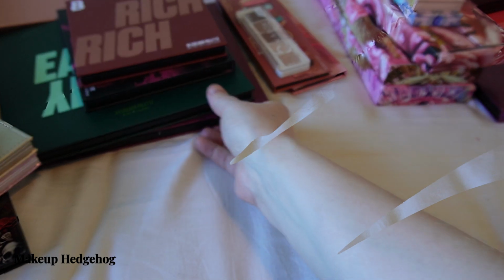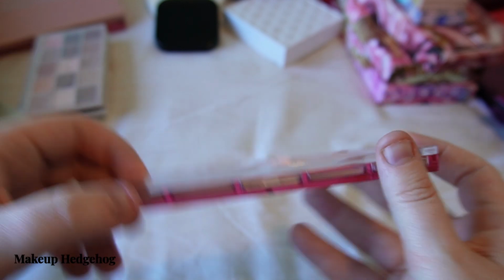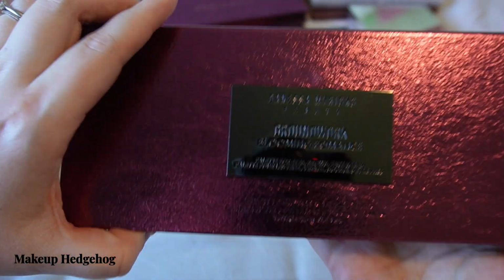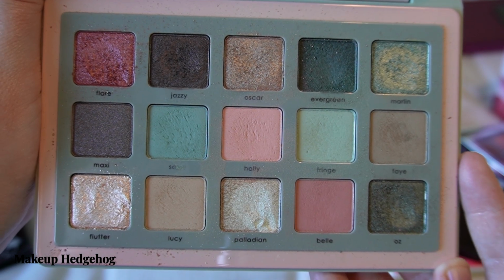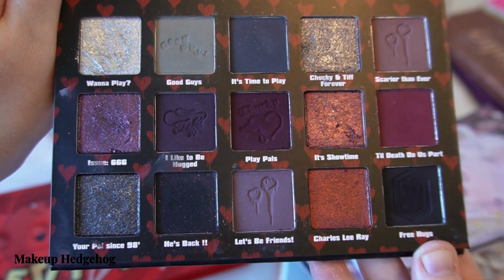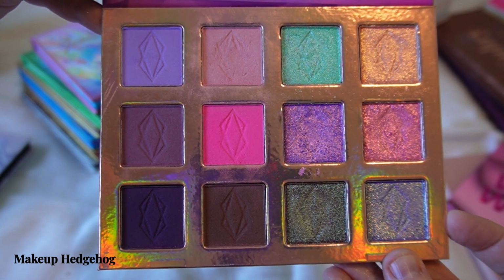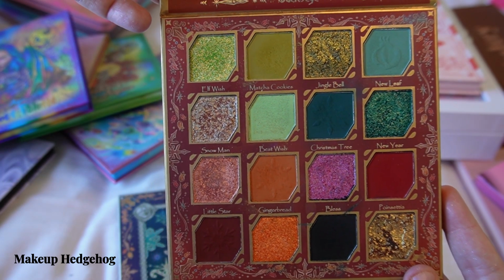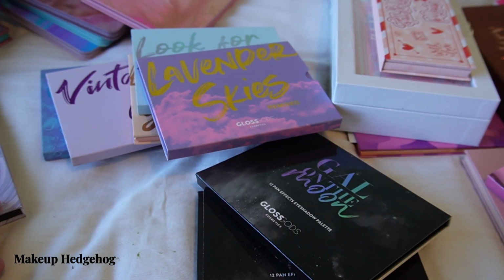Eyeshadow palette collection and declutter summer 2024 edit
So here is my half a yearly declutter video. I did also end up filming the cheek and lip product declutter, so a separate video from that will come out later. As always these declutter videos are meant to be something to entertain and not meant to be about bragging about the amount of makeup I own.

Contents of the video:
00:00 Intro
01:04 Beauty Bay
03:19 Catrice
04:49 W7 & BPerfect
05:55 MUA Makeup Academy
08:24 I hearth Revolution
09:29 Kiko Milano
12:54 Pat McGrath Labs
16:19 Danessa Myricks Beauty
17:14 Dior
18:27 Tarte, Charlotte Tilbury & Chanel
20:07 Anastasia Beverly Hills
21:19 Byredo
21:55 Huda Beauty
22:46 Natasha Denona
26:59 Kaima Cosmetics
29:15 GlamShop
31:35 Glamlite
33:00 Unearthly Cosmetics
33:24 Ensley Reign
34:39 Blend Bunny
36:01 Adept Cosmetics
37:55 Glaminatrix Cosmetics, Gourmande Girls & Lethal cosmetics
40:45 P. Louise Cosmetics
42:24 Cosmic Brushes
44:47 Oden's Eye
48:41 GlossGods
54:39 Outro